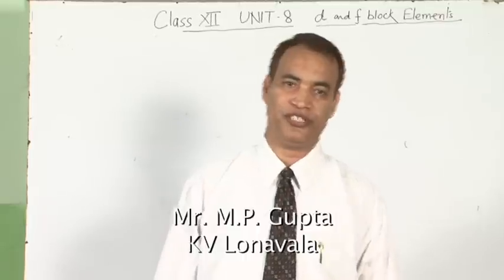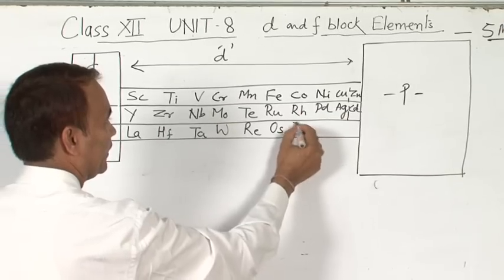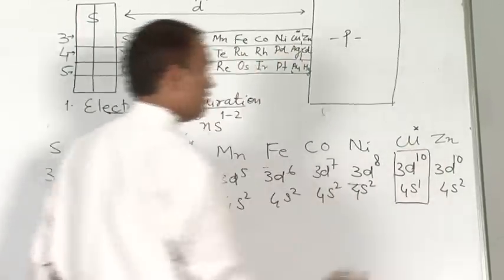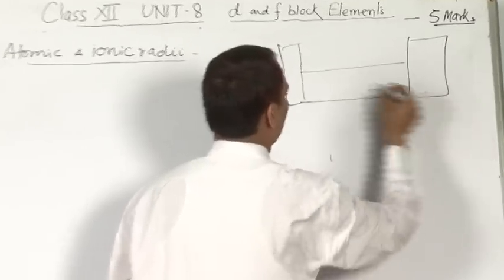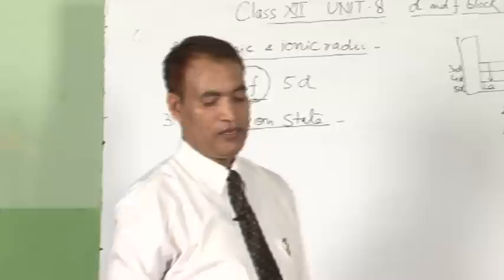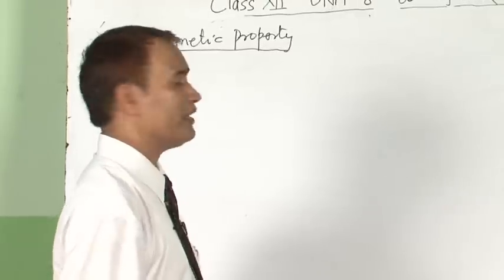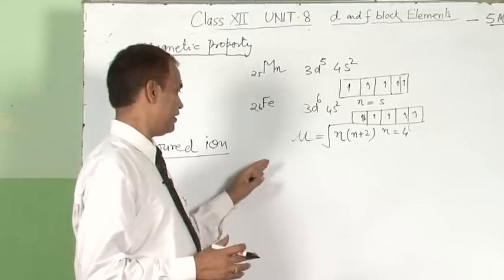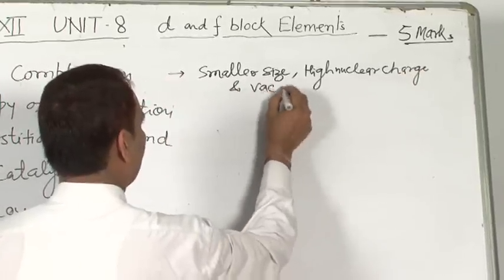Chapter 8: d & f block elements 1/3